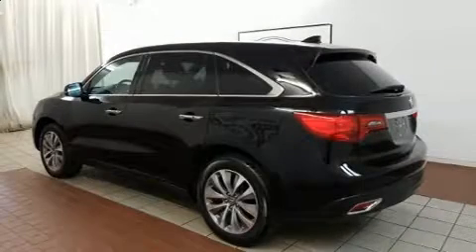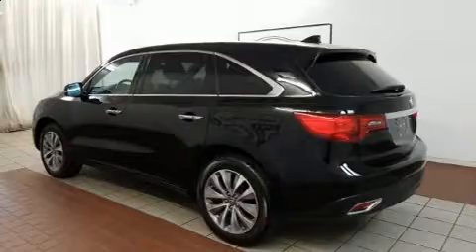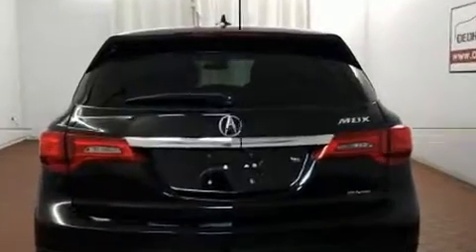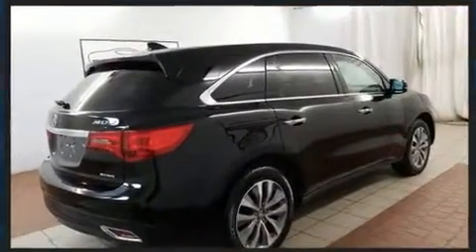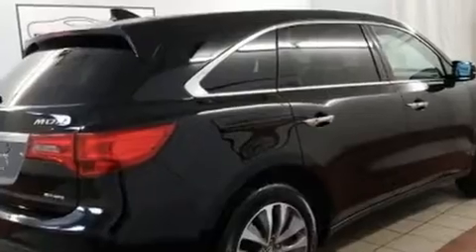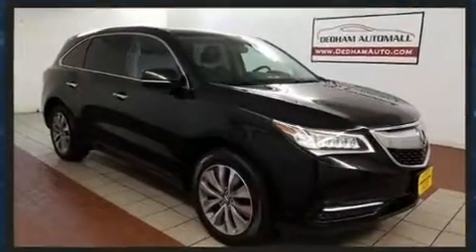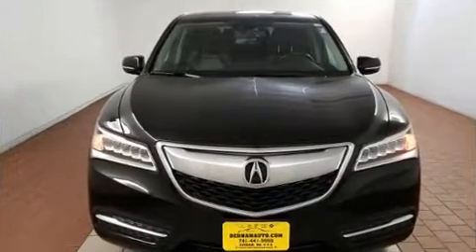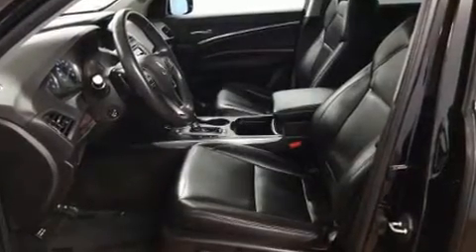2015 Acura MDX 3.5L Technology Package in Dedham, MA 02026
Get excited about the 2015 Acura MDX. Under the hood you'll find a 6 cylinder engine with more than 270 horsepower, and for added security, dynamic Stability Control supplements the drivetrain. Acura prioritized comfort and style by including: leather upholstery, delay-off headlights, front dual-zone air conditioning, power moon roof, a power liftgate, lane departure warning, and power windows. Third row seats expand the maximum passenger capacity to 7. Audio features include a CD player with MP3 capability, steering wheel mounted audio controls, and 10 speakers, providing excellent sound throughout the cabin. Acura ensures the safety and security of its passengers with equipment such as: dual front impact airbags, front side impact airbags, traction control, brake assist, anti-whiplash front head restraints, a panic alarm, and 4 wheel disc brakes with ABS. You'll never lose visibility with rain sensing wipers, which activate automatically when the drops start to fall. A Carfax history report indicates just one previous owner. We pride ourselves in consistently exceeding our customer's expectations. Please don't hesitate to give us a call.